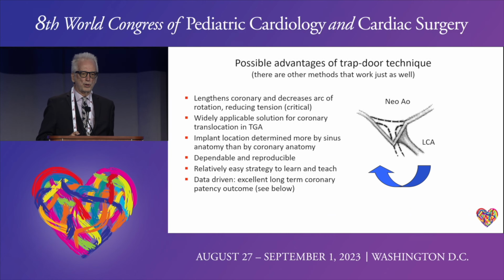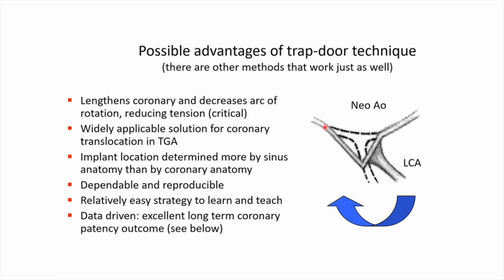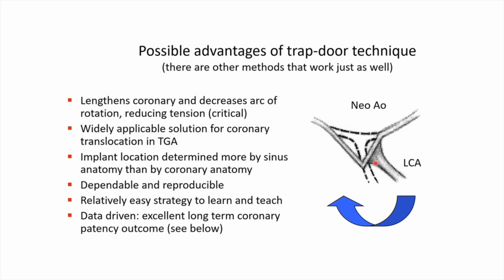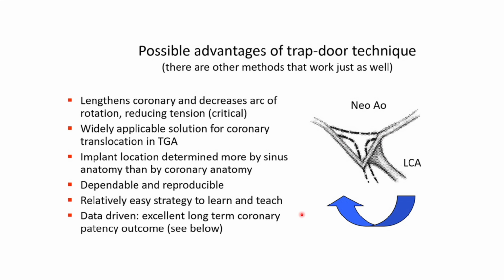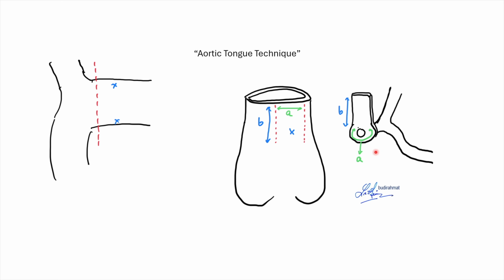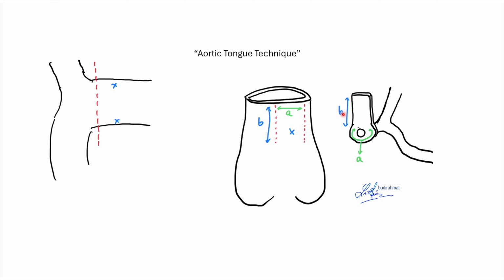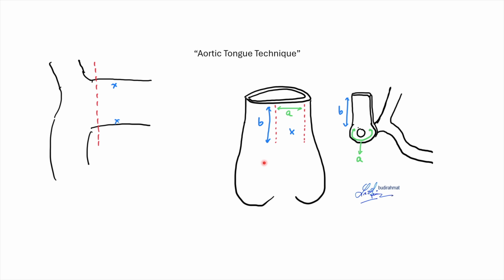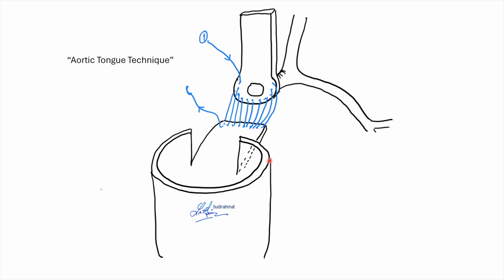Coronary Artery Transfer : "Aortic Tongue" Technique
I've frequently used this technique as a part of Arterial Switch Procedure, during coronary artery transfer.

This technique as an option for transfering coronary artery botton in the following situations :
1. Coronary artery that has 2 or more main branches.
2. Side by side Aorto Pulmonal position
3. Short coronary artery
4. sometimes intramural coronary artery.

The other advantages of this technique, the neo-aorta diameter will be the same after coronary artery transfer.

Hope this helpful.
BR

By the way Happy Birthday My Love, Mutia !